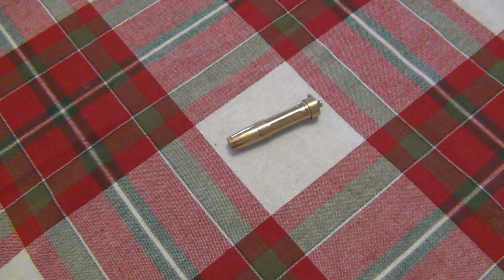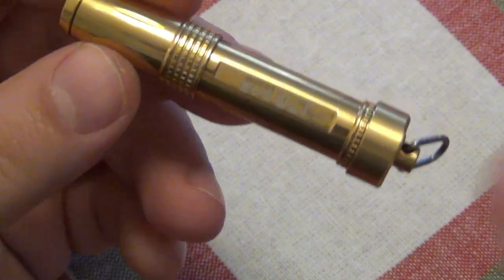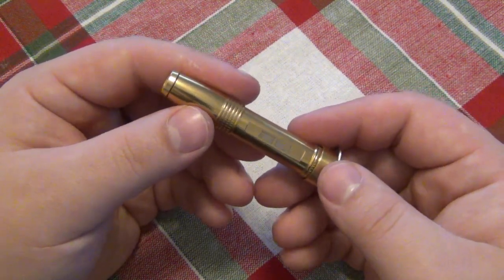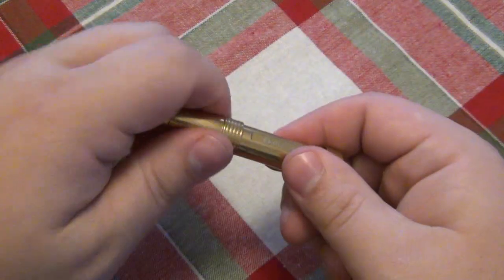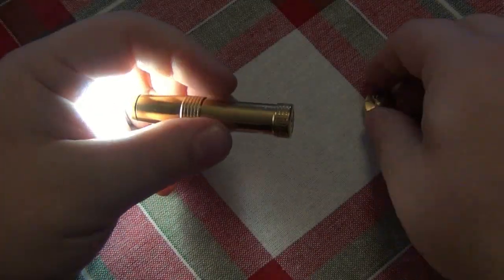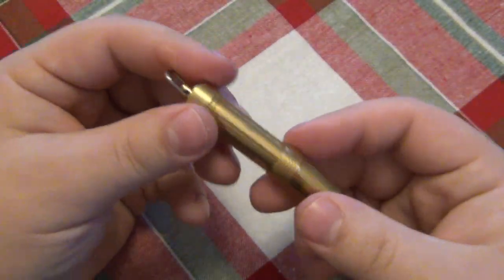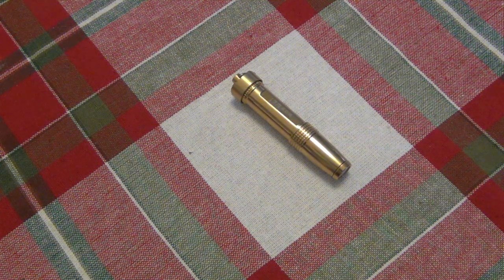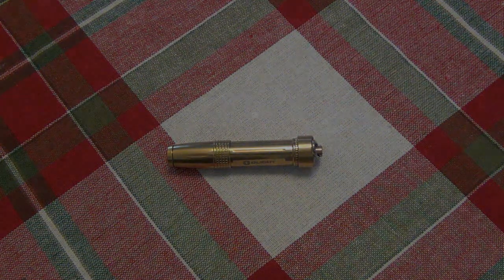Cool Little Flashlight I've Had For Years Makes Me Sad...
GUS SHIRT :